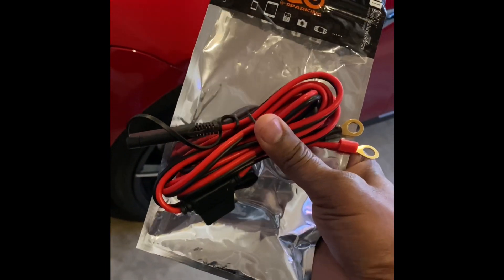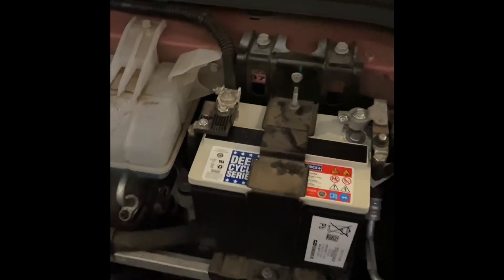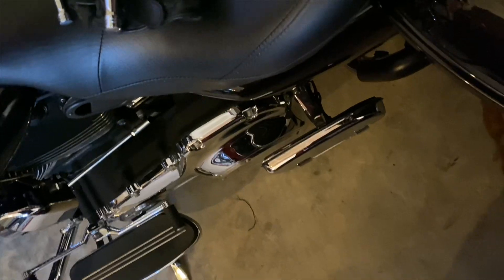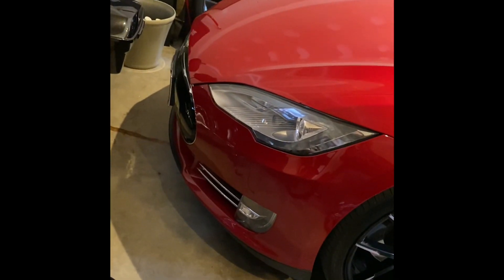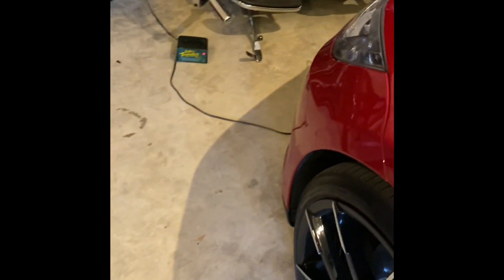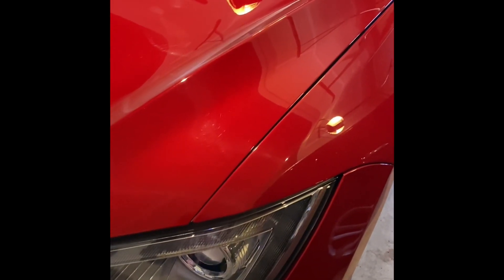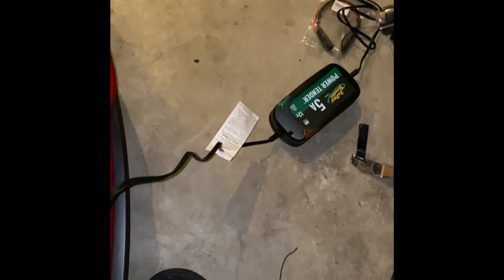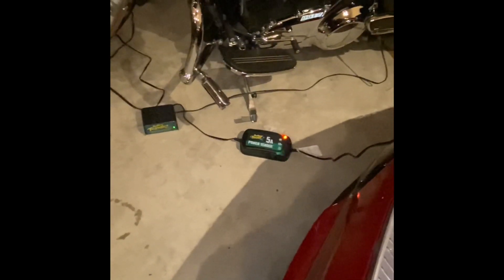How to install a battery tender to your 12v battery inside your 2016 Tesla model S in 2023.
I do not work for Tesla; I am not a mechanic; I am not promoting doing this; do at your own risk:
I have a 2016 Model S P90D. I installed the quick connect cable directly to the 12v battery (purchased on amazon called, "SPARKING 6FT Ring Terminal Cable - SAE to O Ring Terminal Harness Quick Connect/Disconnect Ring Terminal Assembly, 10A Fuse-6FT). This is the same way that I have done for years with my motorcycles and other cars. When you have the tub removed from the frunk its very simple (4-6 screws to remove; look on YouTube). With the tub removed I drilled a hole in the plastic tub and the material tub liner insert for the battery tender connection cable to go through and just sit inside the frunk when not used. I then purchased a 12 v 5 amp Battery tender charger (I initially had the 12 v 1.25 amp battery tender for my motorcycle but I read on the tread that you need more amps. It did work and charged the battery but the 5 amp works way faster). I can still close the frunk while it charges without pinching wires. Works great. 12v battery was on solid green within 10 min. Later I installed a more fancier style docking port for the battery tender to just plug into called a
"Kohree SAE Power Socket Sidewall Port Connector" purchased on Amazon.

The main thing to remember not to do is to not drive off while you still have the battery tender still plugged in. Its not like the main battery that wont allow you to drive or send you a warning message. There is no warning message.

I am making a YouTube video not to encourage this or to promote doing this. This is at your own risk.

The 12v battery life is not very long. If you don't get to drive your Tesla much due to travel or if you park for long periods of time for work trips or vacations or If you own and drive other vehicles and your tesla sits then the 12v battery will die in 7 months to a year. The less you drive it the faster your 12v battery will die. There are a few strings here that owners mention replacing the battery every other year. I did this to extend the life of the 12v since I travel a lot and the car sits. Even with daily use the car drains the 12v battery using all the many features such as the door handles opening and closing, the mirrors opening and closing, the computer communicating to wifi or your cell phone, etc. Many have experienced the 12v battery die and they needed to jump start the battery. Others receive a warning message about the 12v battery but after the warning there is no indication of how much time you have remaining until total loss of power and once its out then nothing will function. It was a low price modification that cost under $90. It was $65 for the 12v 5amp battery tender, $12.38 for the sidewall port connector, and $10.99 for the 6ft terminal cable. My first 12v battery replacement was free under warranty, however the next one will not be covered under warranty. The 12v batteries are very expensive and only available through Tesla based on size and terminal port configuration. Others have did trial and error using other type battery brands and sizes but they didn't fit or had other issues trying to screw the Tesla battery terminals in to the non tesla battery. My project is simply an experiment to see if I can extend the battery life longer than relying on the regenerative features of letting the vehicle charge the battery while driving. Many others on TMC Forum are doing this and its working. This is just another way that I am sharing.